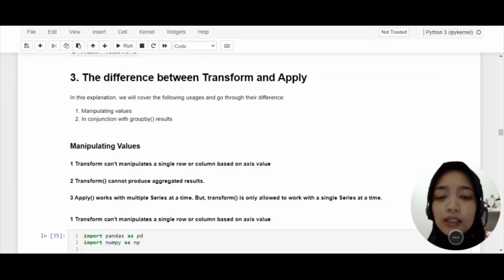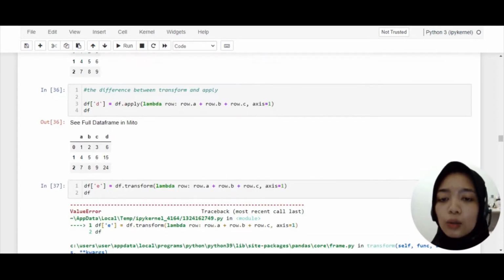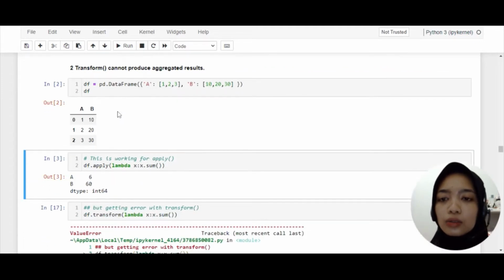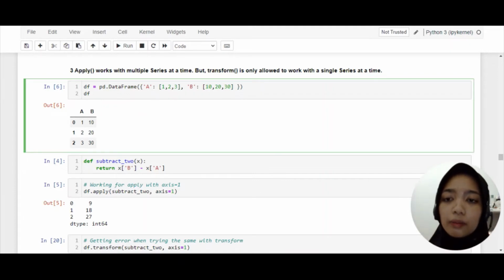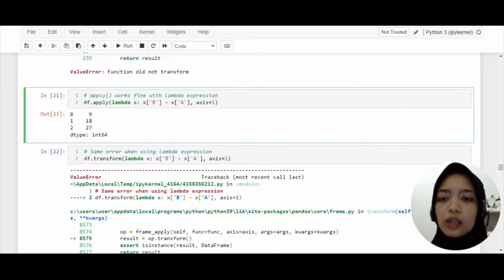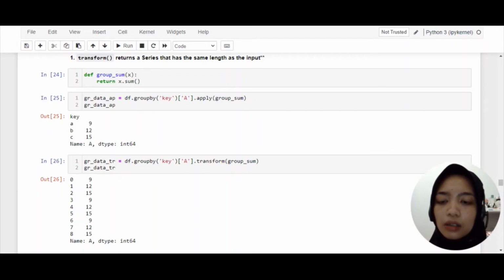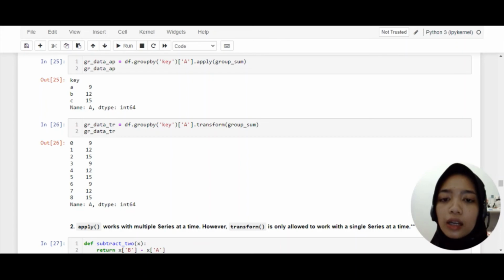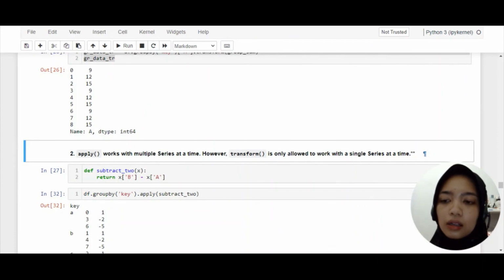Pandas Transform Function - Part 2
In this video, you will be learning about Pandas Transform Form. The transform() function is used to call function on self producing a Series with transformed values and that has the same axis length as self. This video comprises of practical implementation of transform function in pandas.